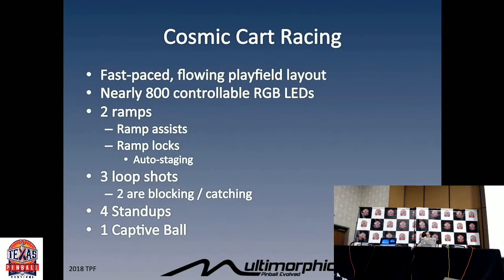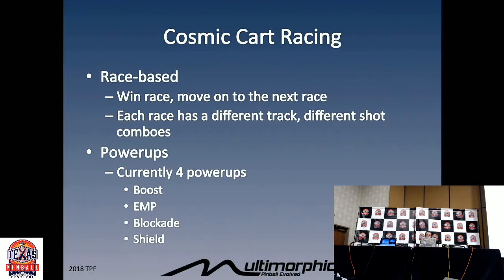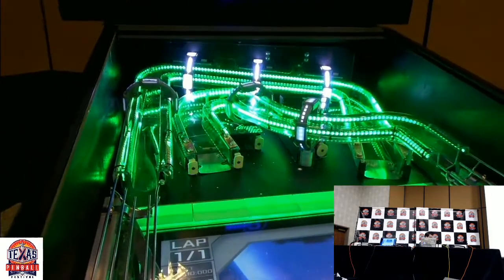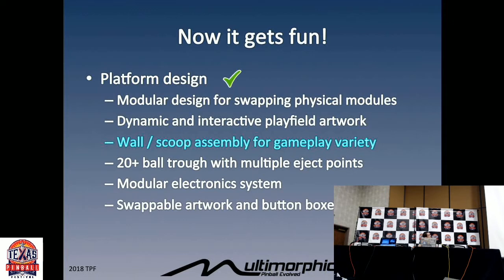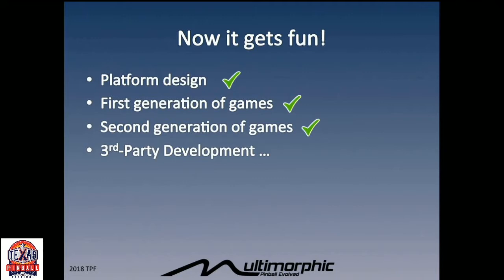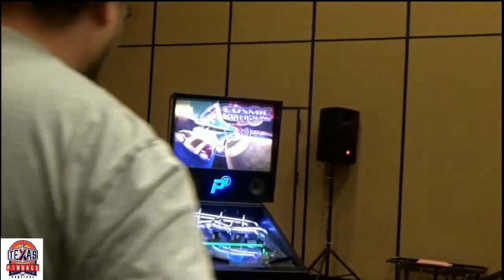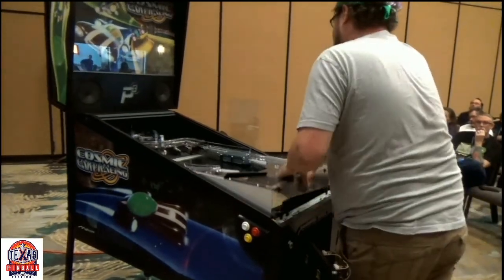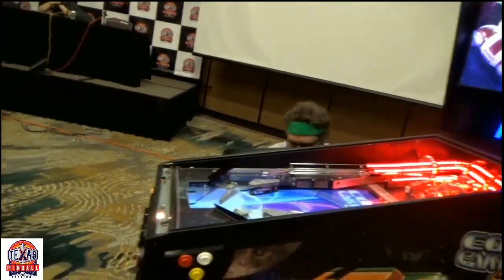2018 Texas Pinball Festival Seminar - Multimorphic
Multimorphic and the P3 Pinball Platform – Now It Gets Fun!